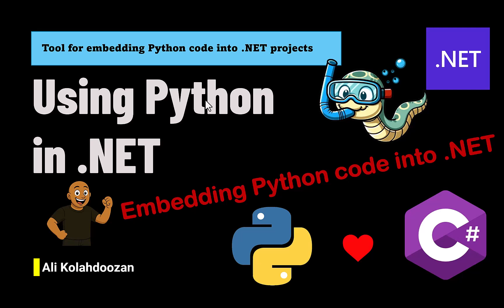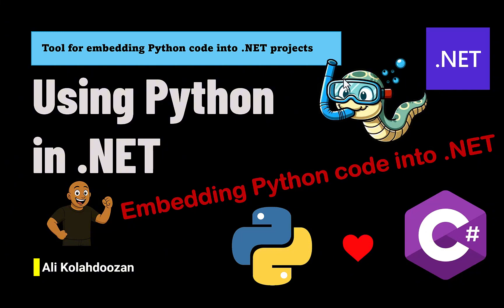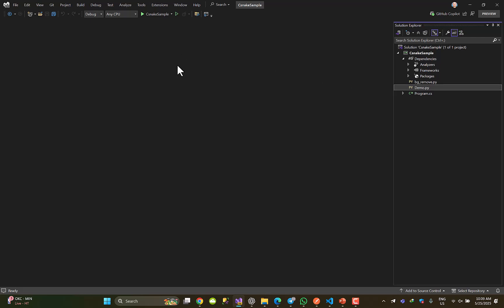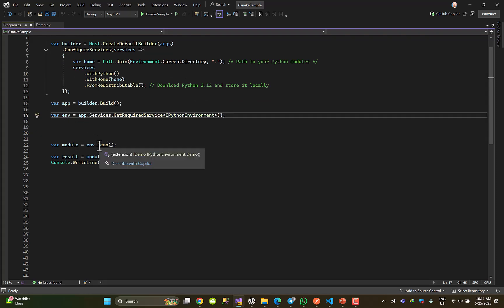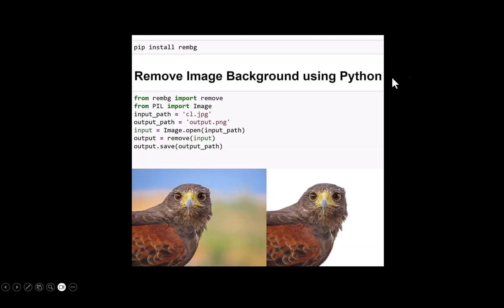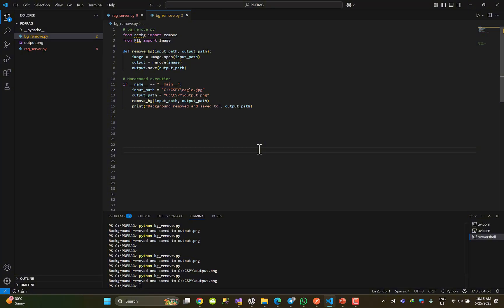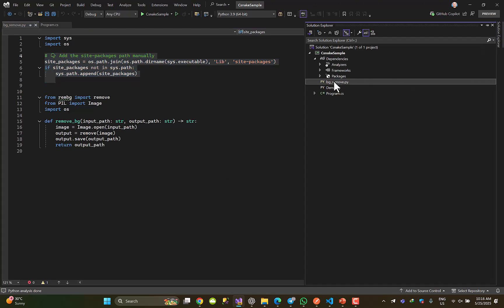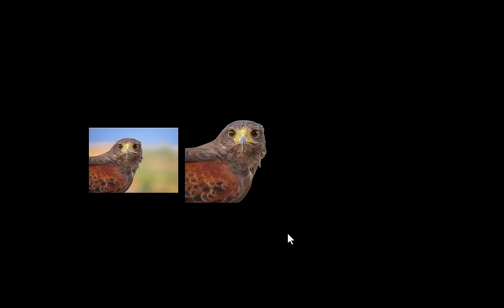🎯 CSnakes: Use Python in .NET Like a Pro! 🐍💻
Want to run Python code inside your C#/.NET app without installing Python globally?

In this video, I’ll show you how to embed Python 3.12 using CSnakes, run modules like rembg for background removal 🖼️, and use native C# interop with zero hassle.

🔥 What you’ll learn:
✅ Run Python from C# using .FromRedistributable()
✅ Install Python modules like rembg, onnxruntime locally
✅ Call Python functions with ImportModule and manage the GIL
✅ Embed AI features directly into your .NET apps 💡
✅ 100% portable – no need for global Python installs!

📦 Perfect for:

.NET developers adding AI/image processing to apps

Blazor / MAUI / WPF / Web API projects

Developers who want clean, isolated Python integration

🔧 Tools Used:

CSnakes (EmbedPython, ImportModule, etc.)

rembg (background removal)

onnxruntime (AI backend for rembg)

.NET 8 / .NET 9